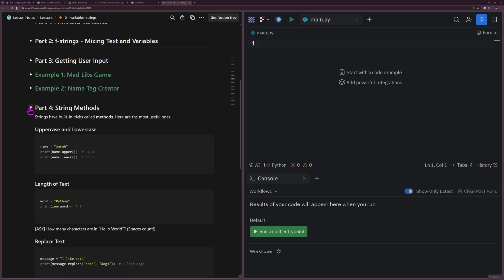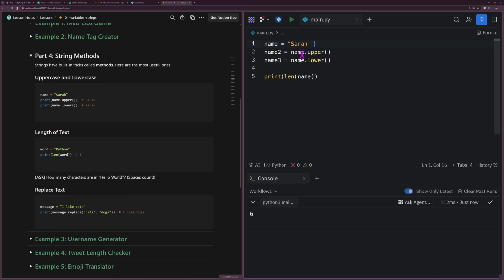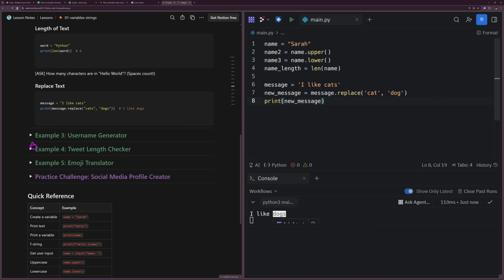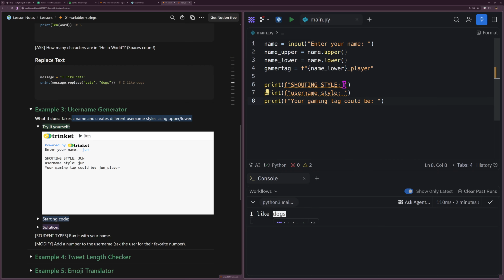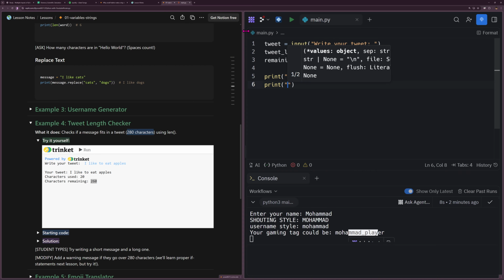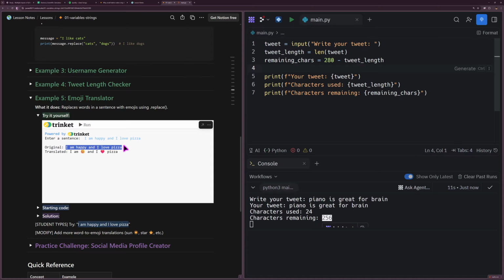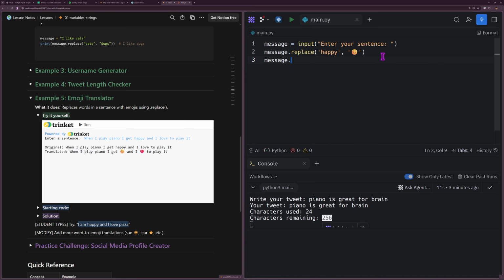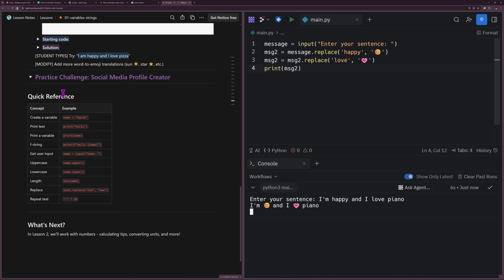Python tutor practice: lesson 1.2